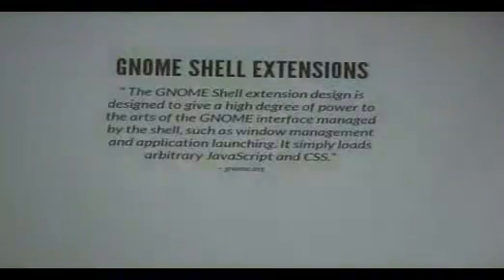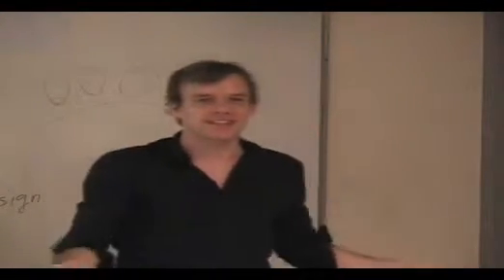mart003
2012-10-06 Enlarge your GNOME, speaker Mart Van de Ven, part 3